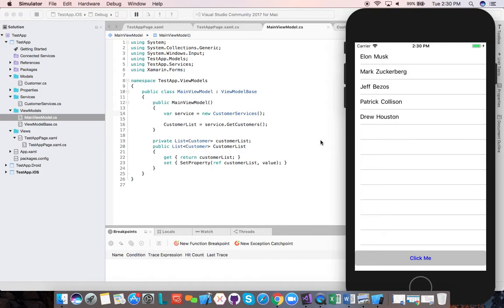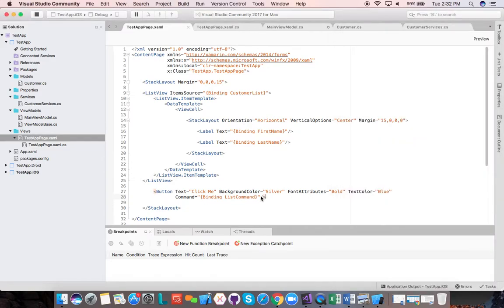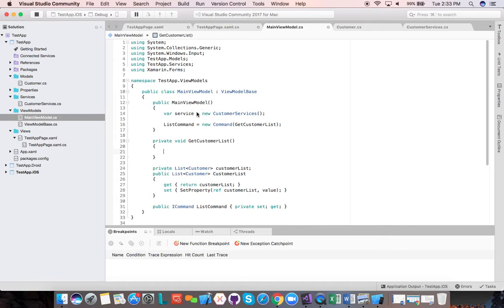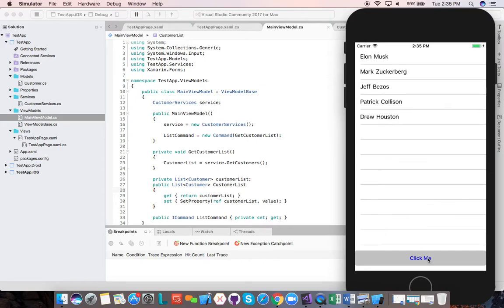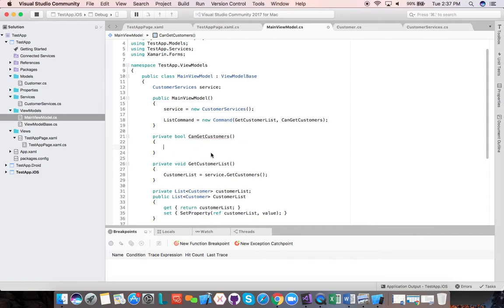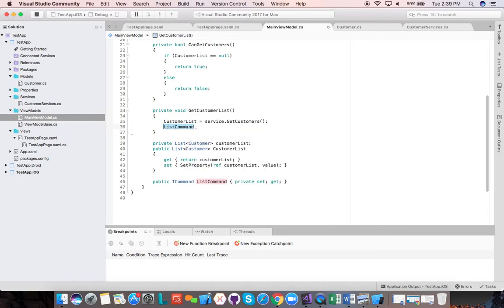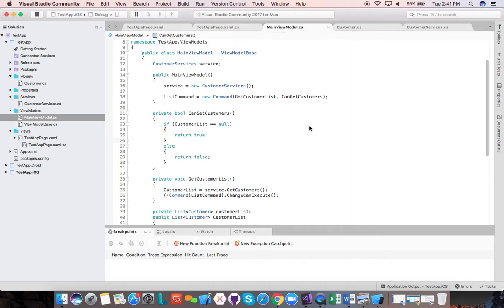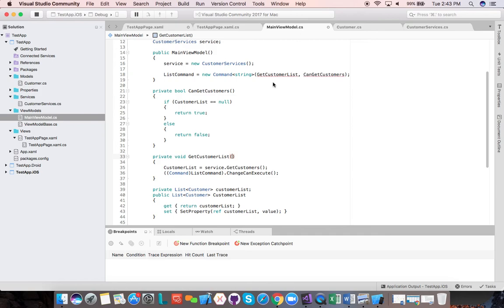Command in Xamarin.Forms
In this video we learn about Command in MVVM for our Xamarin.Forms applications. Command allows us to data bind View properties to ViewModel methods/functions. Very powerful.

Do you want to get your dream job/career in AI? Check out the AI Career Guide below and watch the case study!